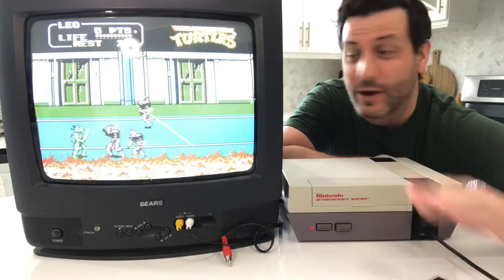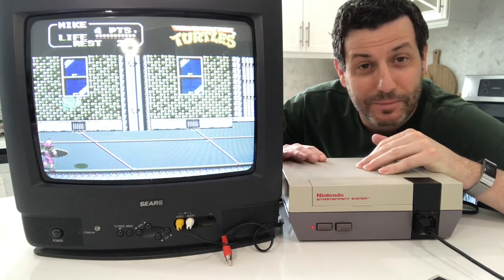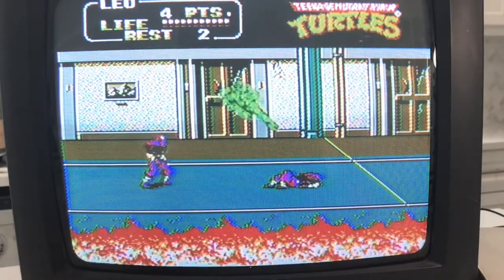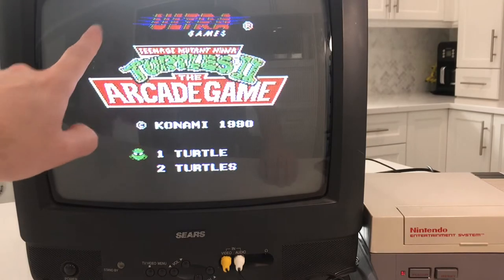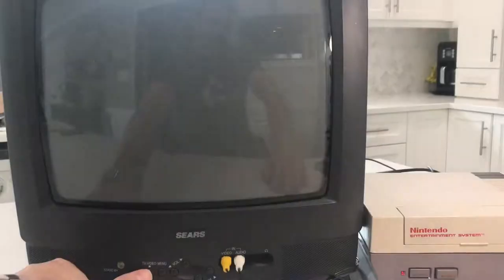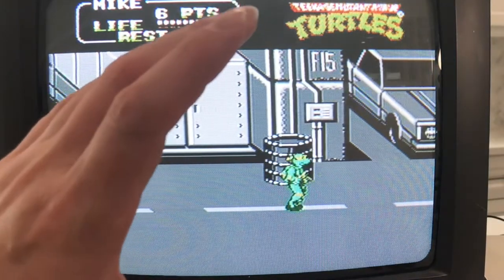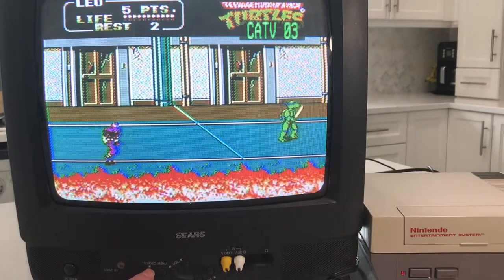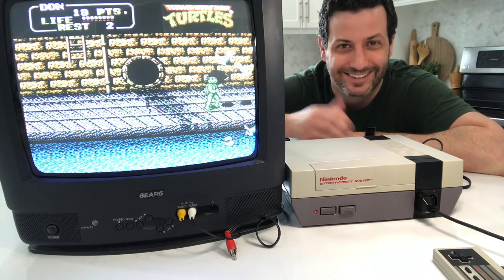RF vs Composite AV Cables - Nintendo Entertainment System (NES) on CRT TV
Hello, A-Sven-gers! Thanks for checking out my versus video on comparing the video ouput of a Nintendo Entertainment System NES to a CRT TV with both composite output using AV cables and the Nintendo RF Switch. Many gamers and CRT enthusiasts seem to prefer composite video out over RF (radio frequency) so in this video I hooked up both outputs to the television to actively compare the two. While your personal preference may vary, I found that composite provides richer colours, less artifacting and a more clearer, stable image than RF did playing the same game at the same time.

Sears CRT TV Model No. 14150